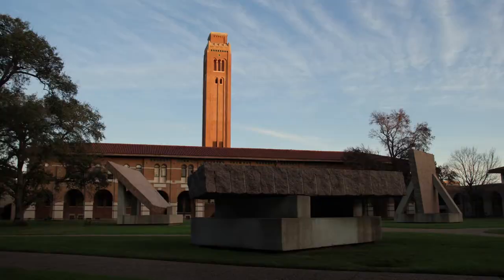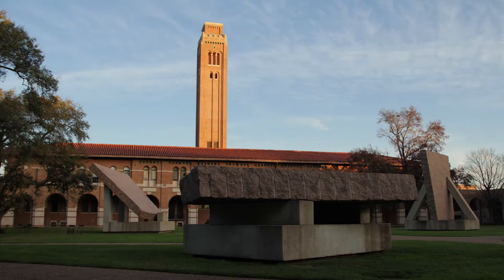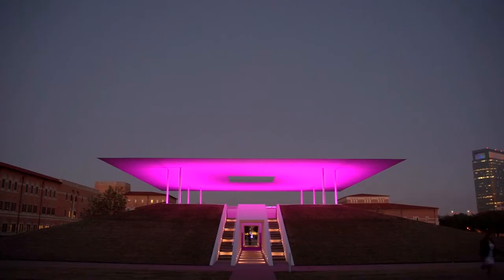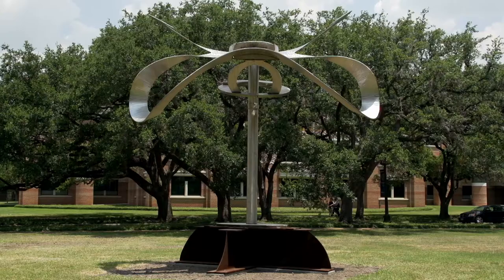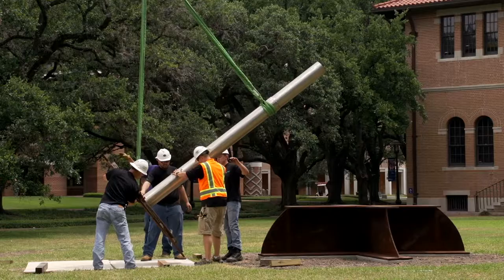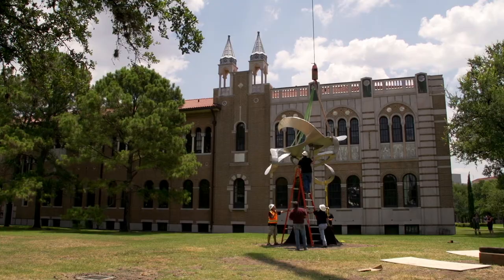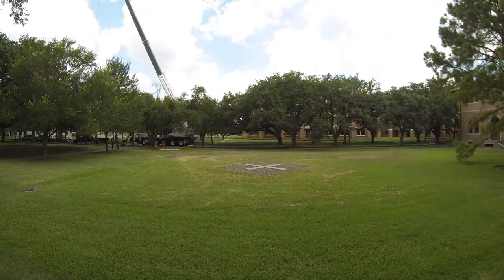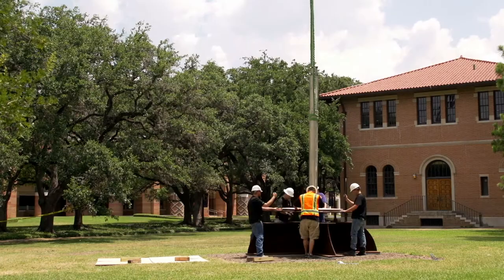Mark di Suvero's "Po-um (Lyric)," six tons of art, installed at Rice University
Mark di Suvero's sculpture is the latest addition to Rice Public Art.  "Po-um (Lyric)," is located between Duncan Hall and Herzstein Hall.  The sculpture weighs six tons and balances on a pedestal.